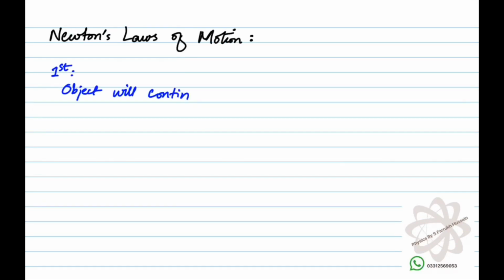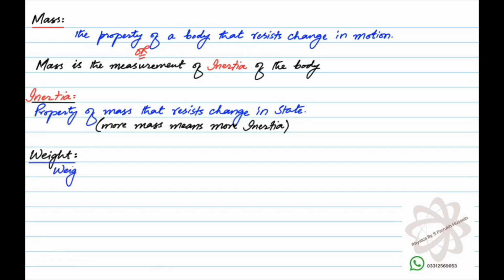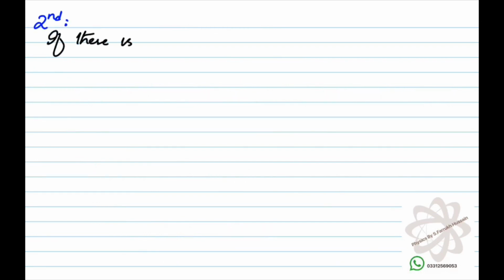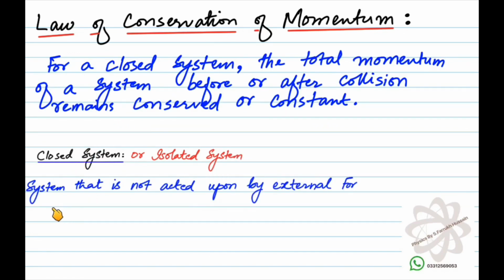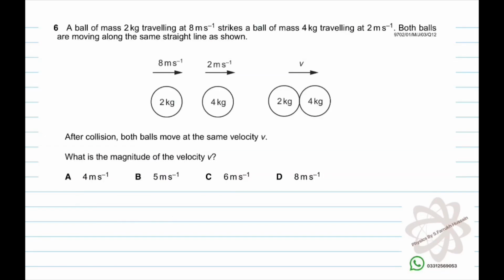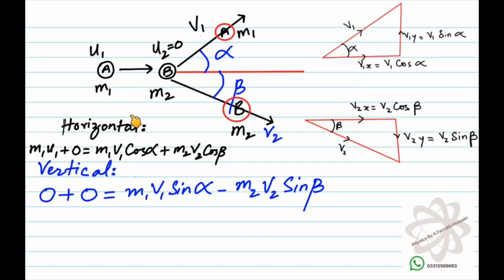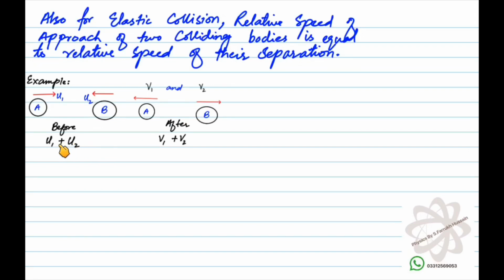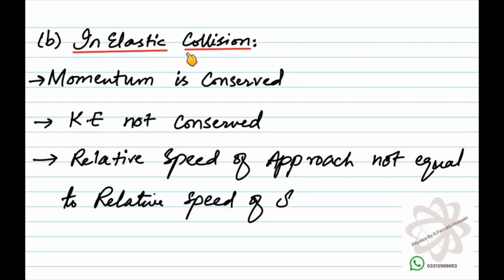AS Dynamics | Momentum | Collisions Elastic and In Elastic | Easy Physics by SFH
AS Physics 9702 | Feb March 2024 22 | Complete Paper Solution

To get access to all the

Recordings
Notes
Yearly and Topical Past Papers Solutions

And Exclusive Help in any of the Question

Or Instagram @easyphysicswithfarrukhhussain